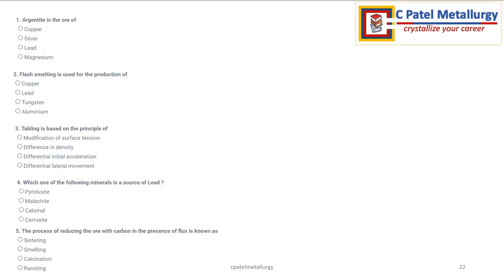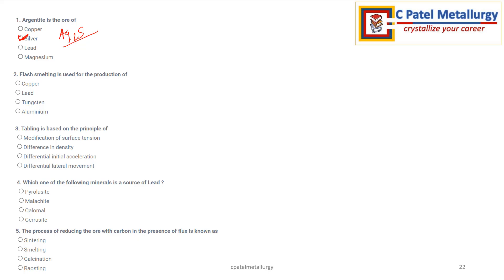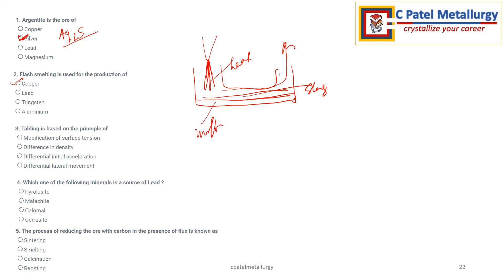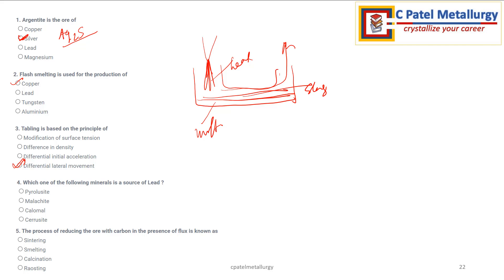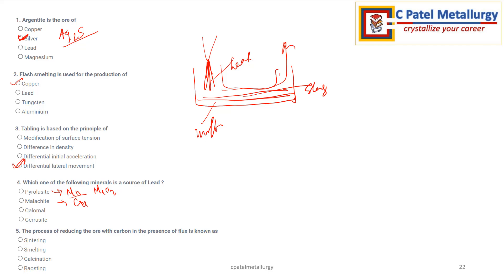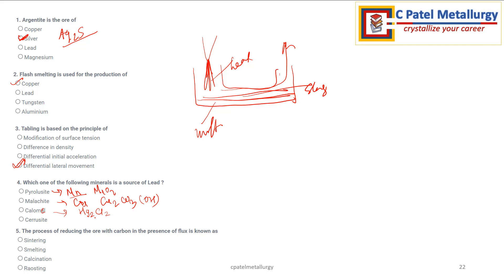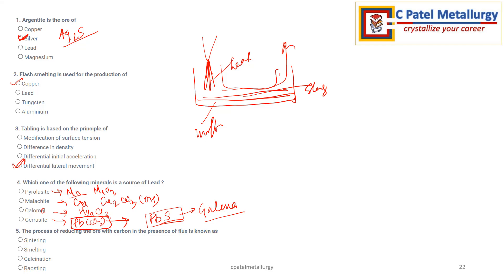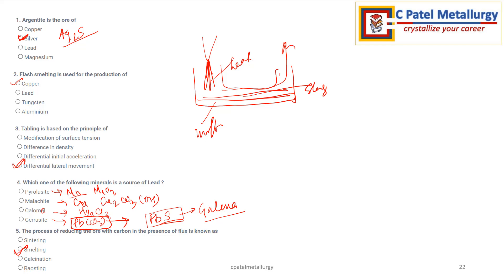JET Metallurgy MCQ Questions Series 1 (Extractive Metallurgy)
Credits to askmetallury.com for Good Question collection.